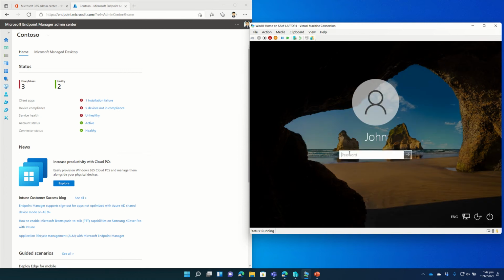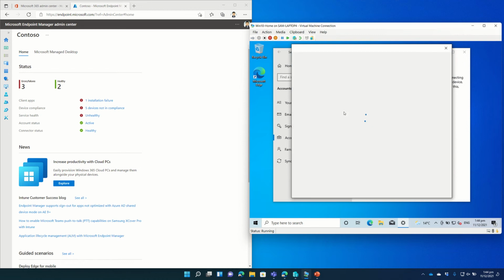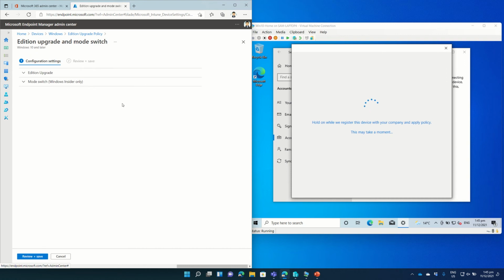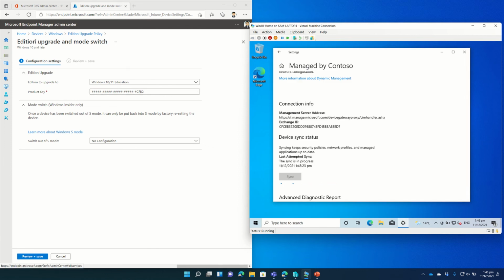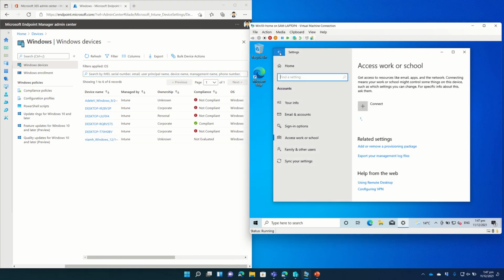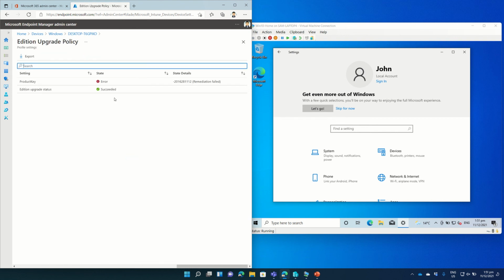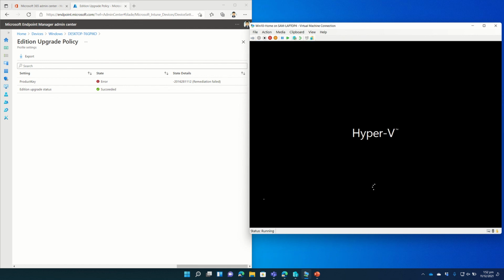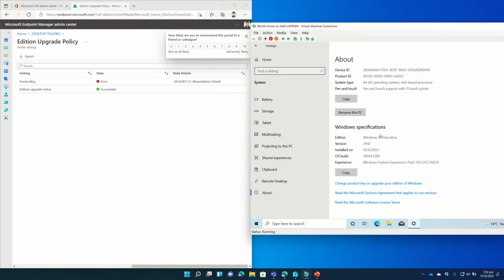How to upgrade from Windows 10 Home to Windows 10 Education using Intune Policy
I've often been asked (and wondered myself) if it's possible to upgrade a Windows 10 Home device to Windows 10 Pro or Education using Intune. I set about figuring how to do it. Check my blog for more details: